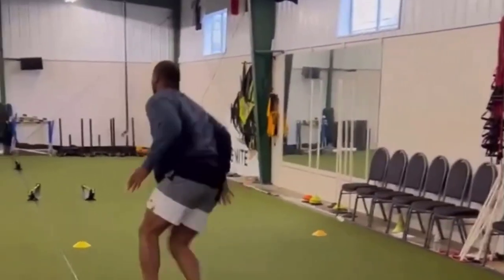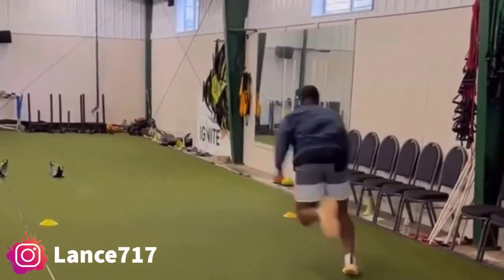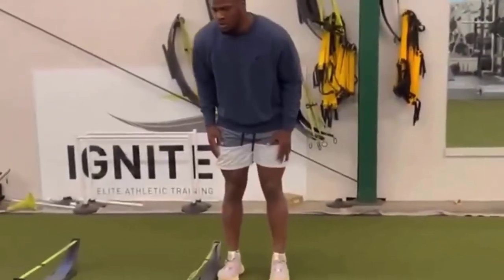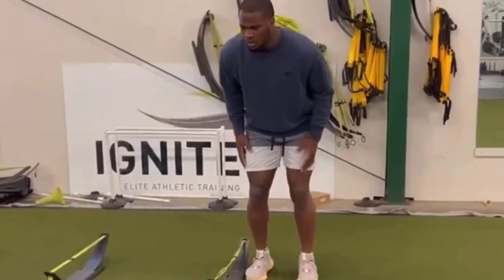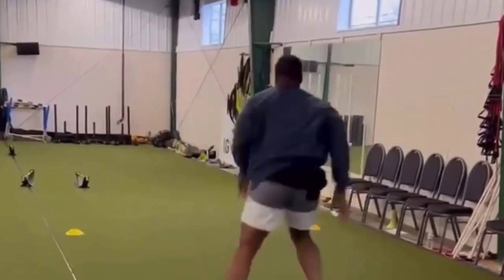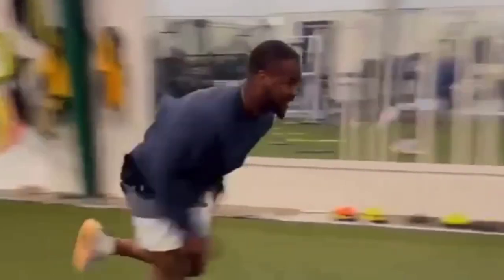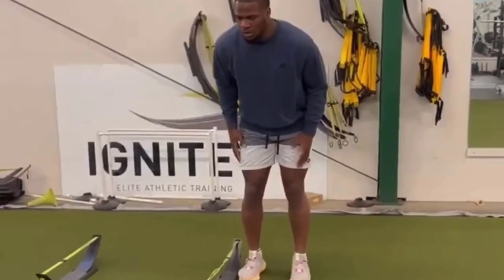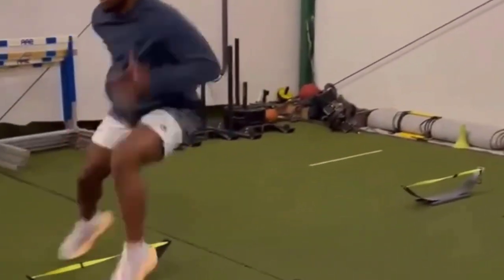Cowboys Micah Parsons Working on Short Area Quickness and Explosiveness Drills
Micah Parsons Coach Lance717 Teach📚 , Train💪🏾,& Coach🏈

This is the official YouTube page of Law Nation. It is the perfect way to keep up with everything about sports and film breakdown on your desktop or mobile devices.

***My Equipment***

 Cowboys Spinning Helmet

All content on this YouTube channel is produced, written, edited & narrated by Law Thomas (except where noted) by Law Thomas for Law Nation LLC.

Our legal team will pursue all legal actions against you. Any person who, with fraudulent intent, places on any article a notice of copyright or words of the same purport that such person knows to be false, or who, with fraudulent intent, publicly distributes or imports for public distribution any article bearing such notice or words that such person knows to be false, shall be fined  17 USC § 506(c).

Law Nation LLC
5000 Eldorado Parkway, Suite
150-158, Frisco Texas 75033

And remember you're listening to nothing but the best!!